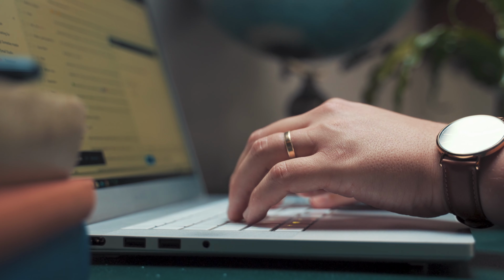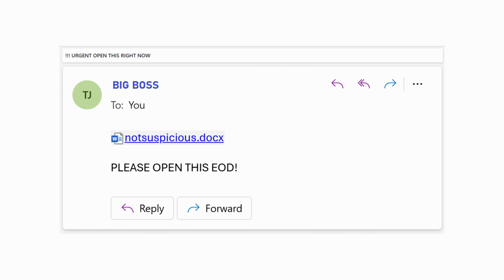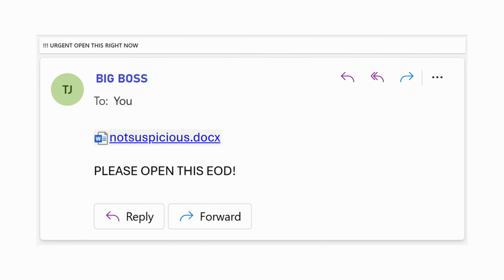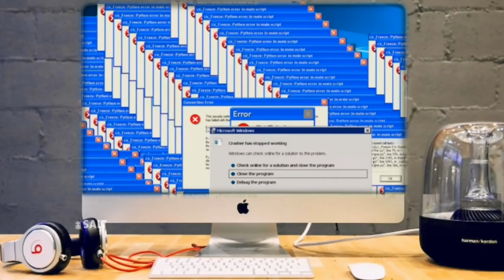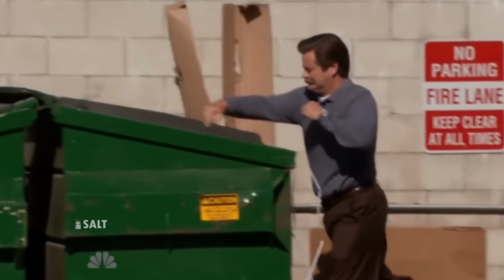Catching MALWARE in Cybersecurity for beginners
Discover how sandboxing in cybersecurity stops threats before they infect your system.
In this video, I break down what sandboxing is, why it’s essential in 2025, and show how ANY.RUN’s interactive malware analysis reveals exactly what suspicious files and links are doing—in real time.

0:00 Intro
0:38 What is Sandboxing?
1:07 How does Sandboxing work?
1:57 Why it matters today
3:09 Where do we use Sandbox?
4:29 Limitations and Evolutions
5:22 How to use Sandbox via ANY.RUN
6:47 Conclusion